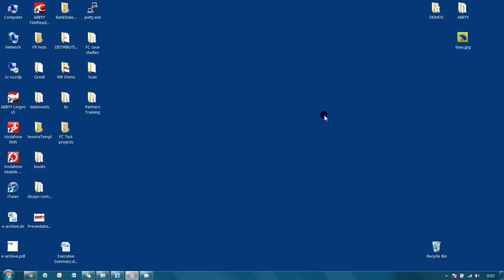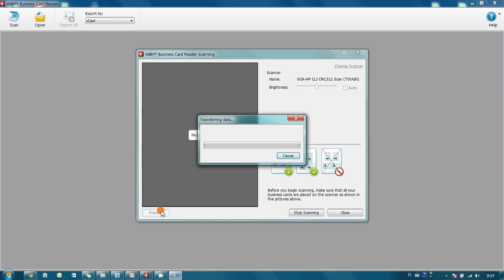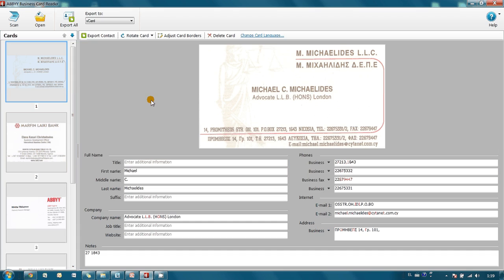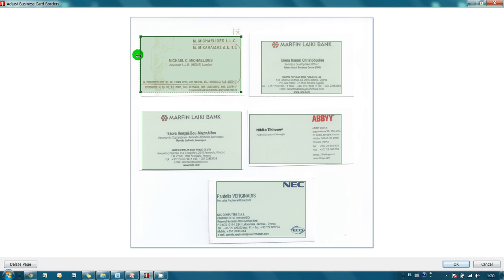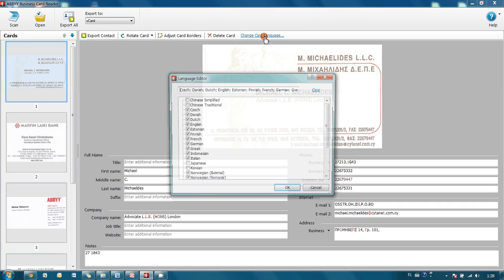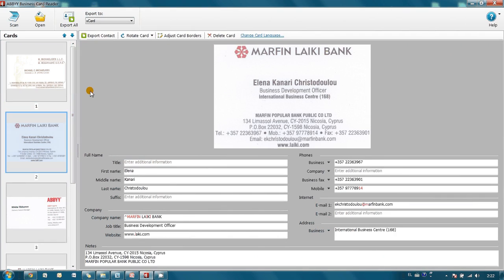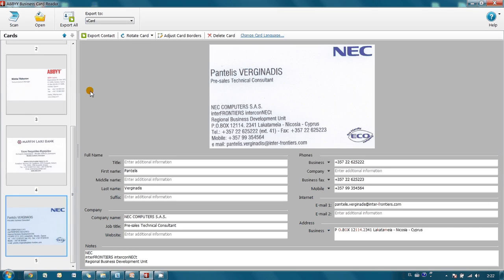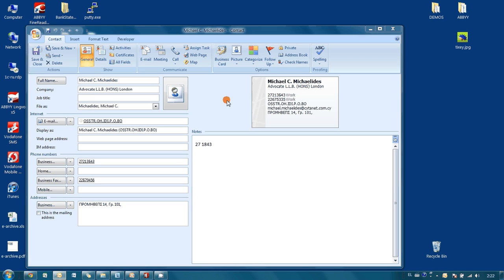How-to No. 2 — Recognition of multiple business cards at once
Business Card Reader is another application designed by ABBYY. One of its great features is that it's not necessary to scan and process cards one-by-one. Following features are demonstrated in this screencast:
— Scanning of multiple business cards at once
— Automatic separation of cards
— Multilingual text recognition
— Manual adjustment of cards' borders